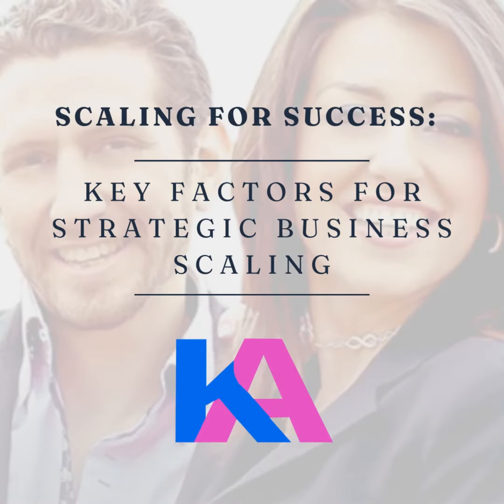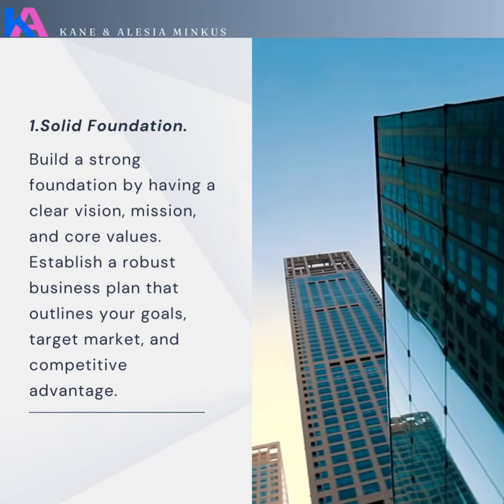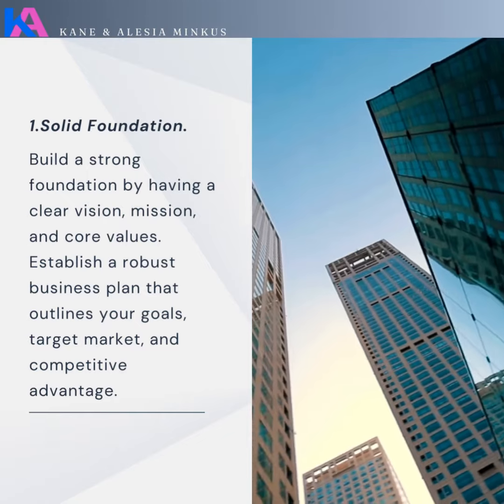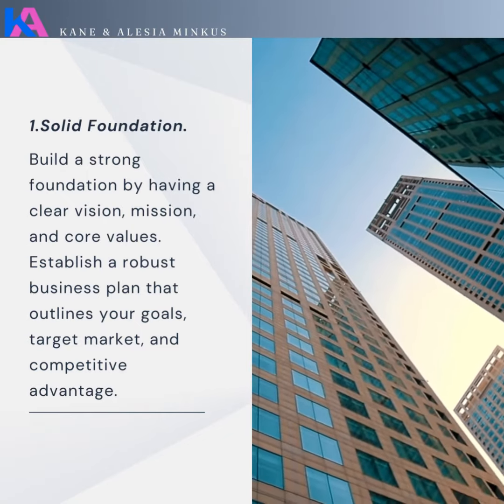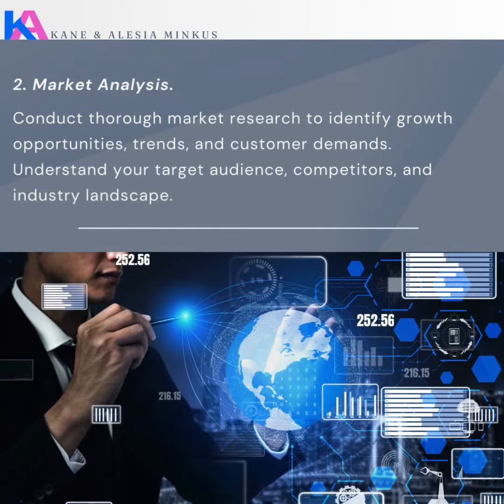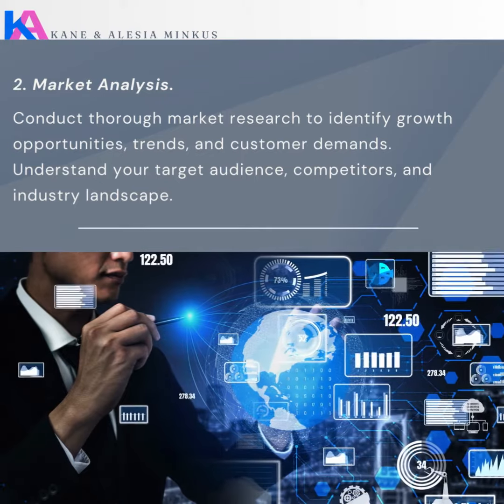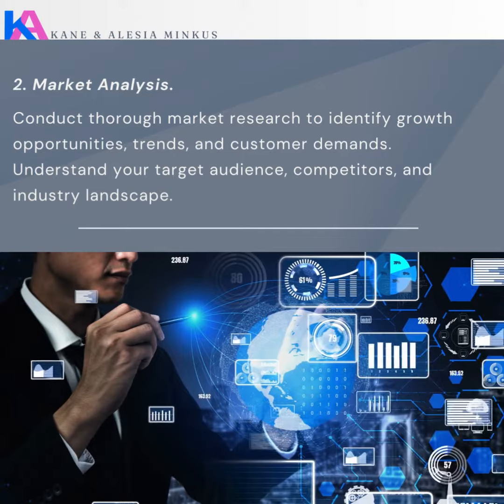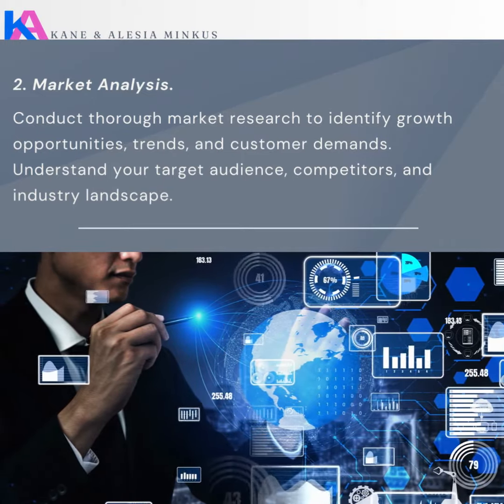Unleashing Potential: Key Factors for Strategic Business Scaling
𝗧𝗼𝗽𝗶𝗰: 𝗦𝗰𝗮𝗹𝗶𝗻𝗴 𝗳𝗼𝗿 𝗦𝘂𝗰𝗰𝗲𝘀𝘀: 𝗚𝗿𝗼𝘄 𝗬𝗼𝘂𝗿 𝗕𝘂𝘀𝗶𝗻𝗲𝘀𝘀 𝗦𝘁𝗿𝗮𝘁𝗲𝗴𝗶𝗰𝗮𝗹𝗹𝘆

Scaling your business is an exciting endeavor that holds tremendous growth potential. To unlock that potential and ensure a successful expansion, there are key factors to consider. Here are the essential elements for strategic business scaling:

1. Solid Foundation: Build a strong foundation by having a clear vision, mission, and core values. Establish a robust business plan that outlines your goals, target market, and competitive advantage. A solid foundation provides a roadmap for sustainable growth.
2. Market Analysis: Conduct thorough market research to identify growth opportunities, trends, and customer demands. Understand your target audience, competitors, and industry landscape. This knowledge will help you tailor your strategies and position your business for success.
3. Operational Efficiency: Streamline your operations and optimize processes to enhance efficiency. Evaluate your supply chain, logistics, and production methods to ensure scalability. Leverage technology and automation to streamline workflows and reduce costs.
4. Financial Planning: Develop a comprehensive financial plan that considers the financial requirements of scaling. Assess your cash flow, budgeting, and potential funding sources. Monitor key financial metrics and make informed decisions to support your growth trajectory.
5. Talent Acquisition: Attract and retain top talent who align with your vision and culture. As you scale, invest in hiring skilled professionals who can contribute to your business's growth. Foster a positive work environment and provide opportunities for professional development.

Scale up Advisors I Serial Entrepreneurs I International Speakers